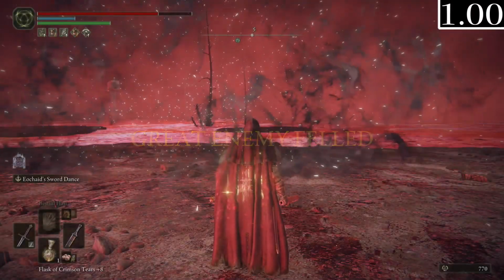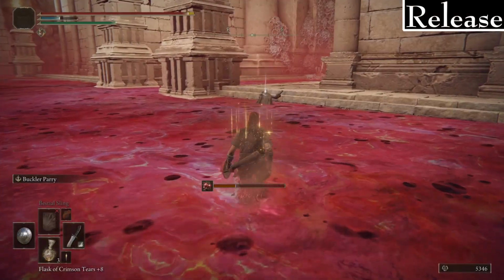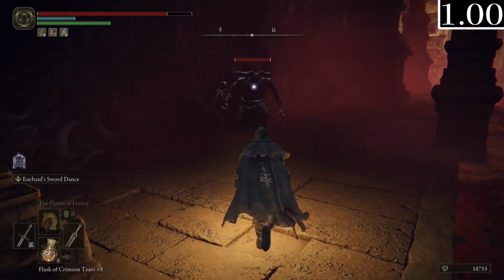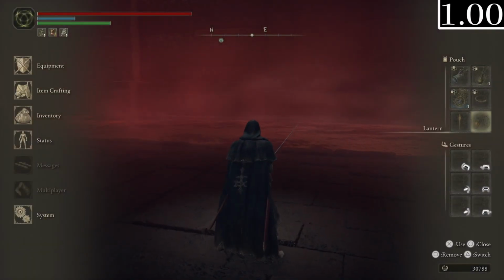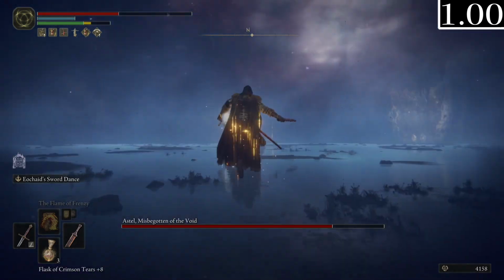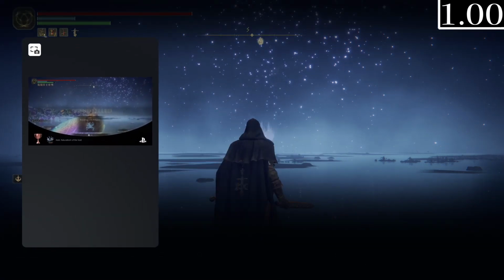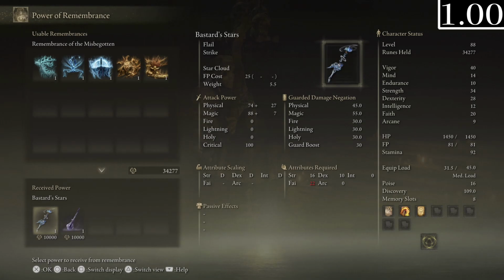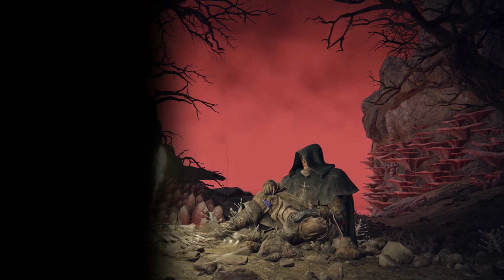Exploring Elden Ring's 1.00 Version (Lake of Rot)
We explore Elden Ring's unpatched disc version on PS5 across Lake of Rot, and Grand Cloister! Discussing famously cut enemies from the game

0:00 - Intro
0:25 - Lake of Rot
2:32 - Grand Cloister
4:40 - Astel
7:36 - Outro